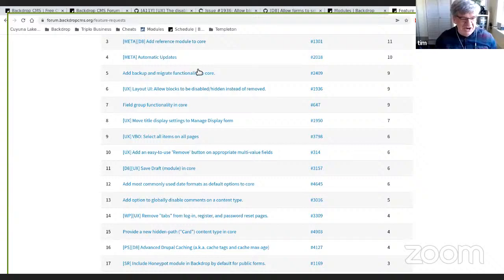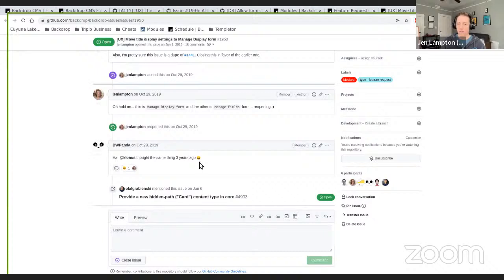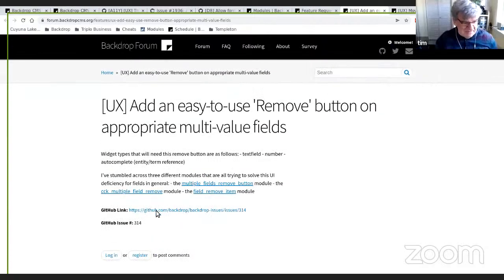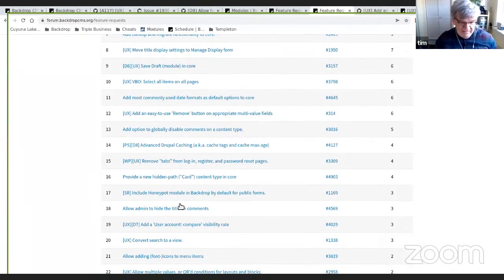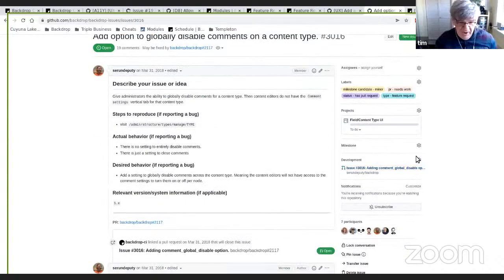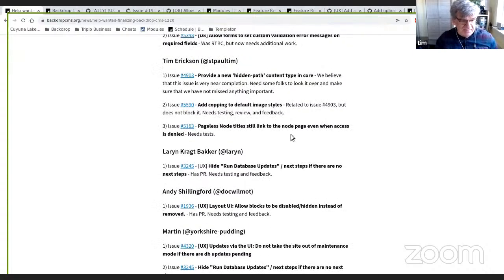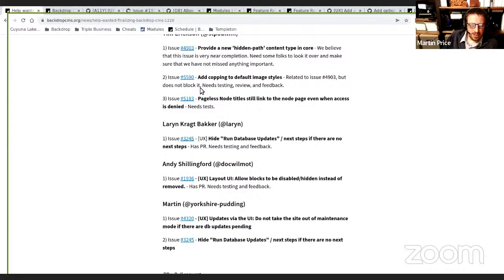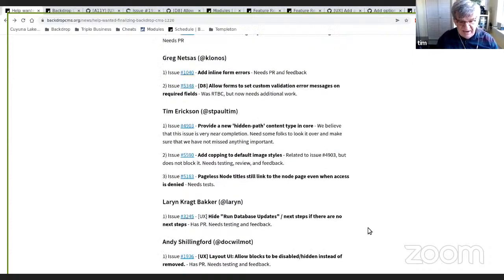2022/04/21 - Backdrop Weekly Dev